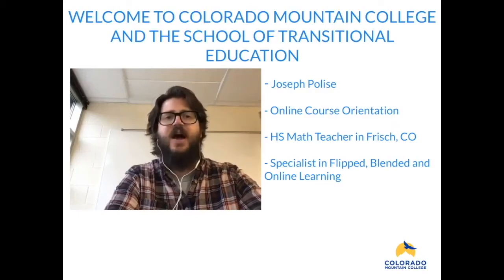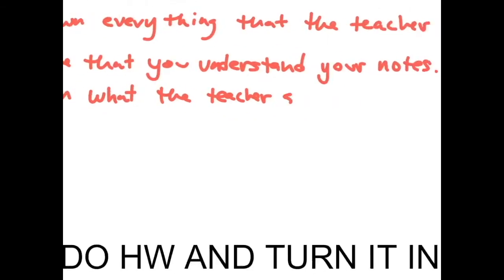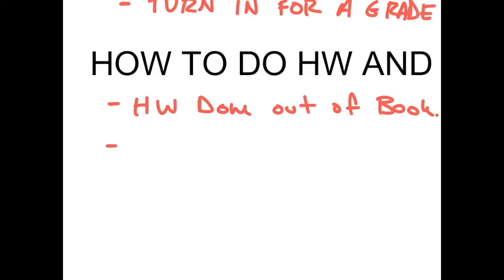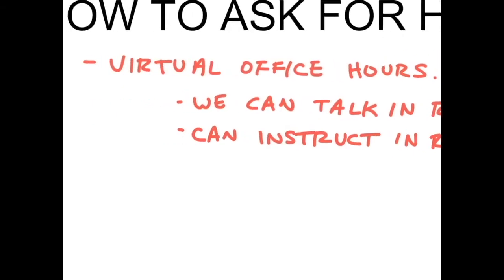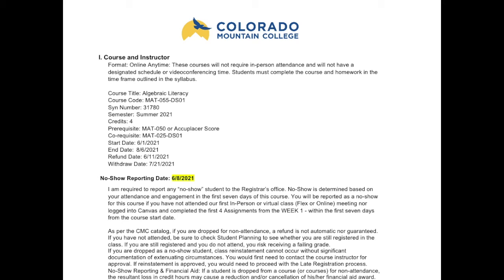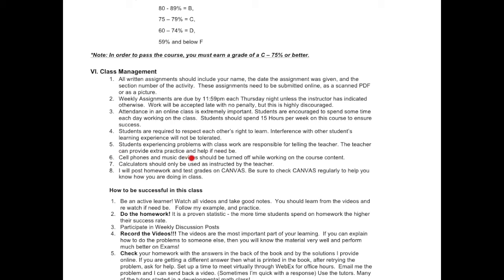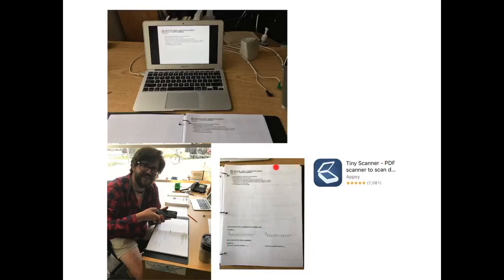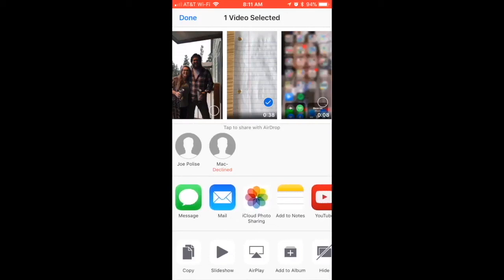CMC - MATH 055 - SYLLABUS ORIENTATION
This is an Orientation video that teaches you how to be a student in the Online MAT055 class at CMC.